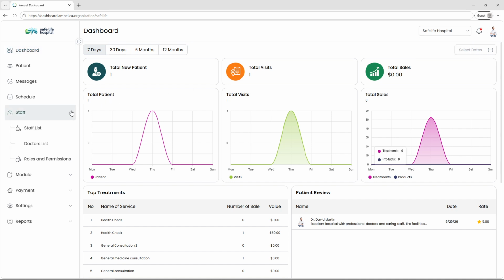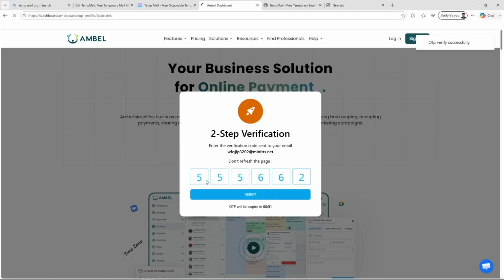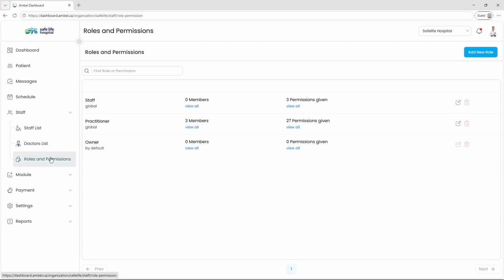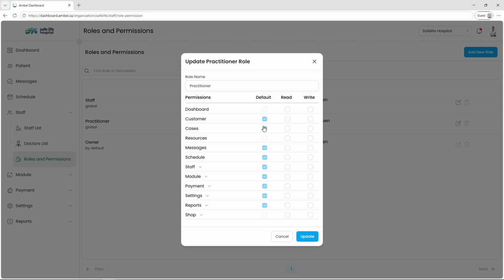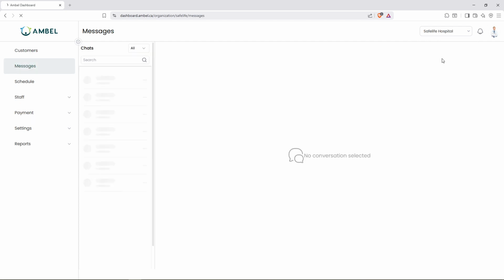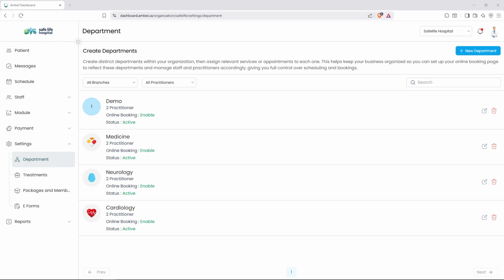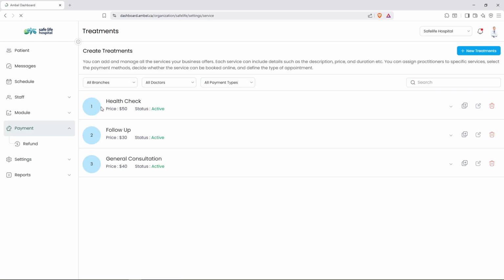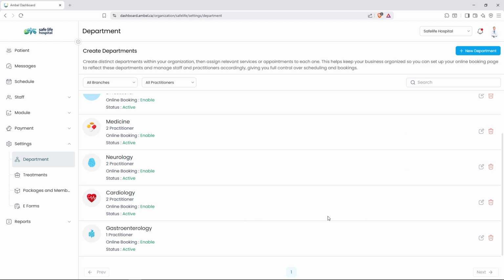Invite practitioners and Staff || Assign Roles and Permission